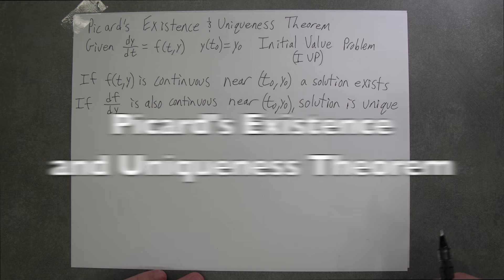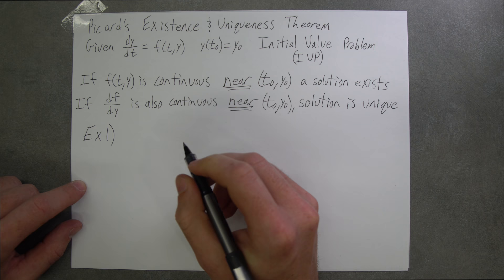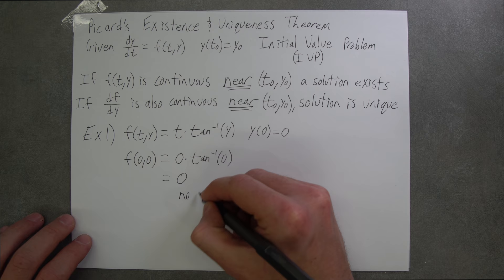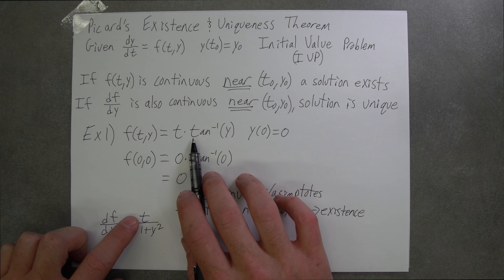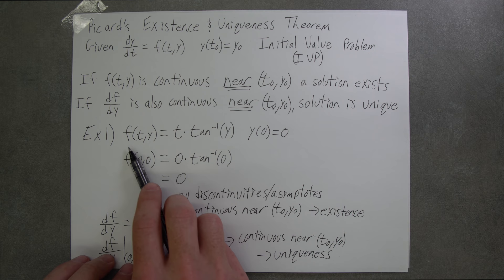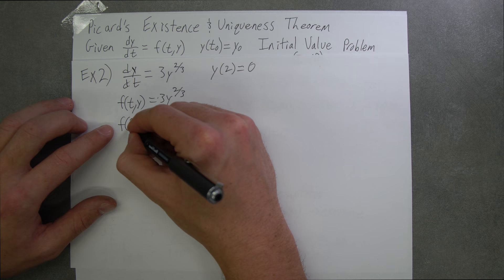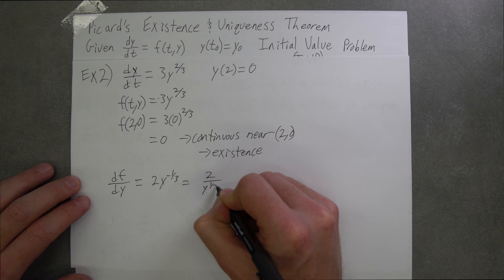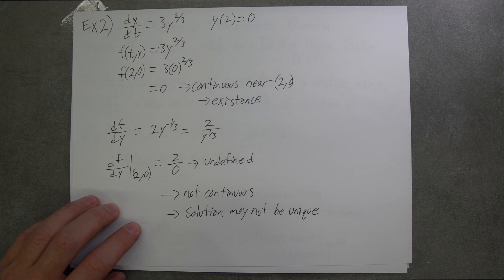Picard's Theorem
Eli explains Picard's Theorem with Examples.